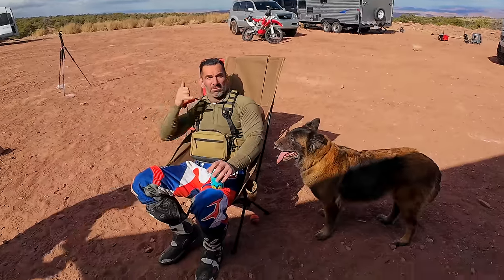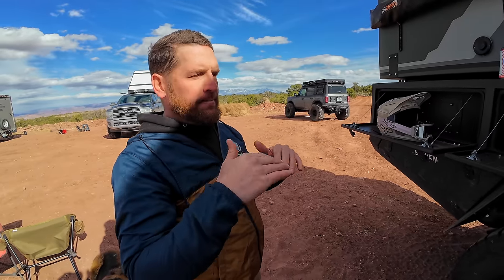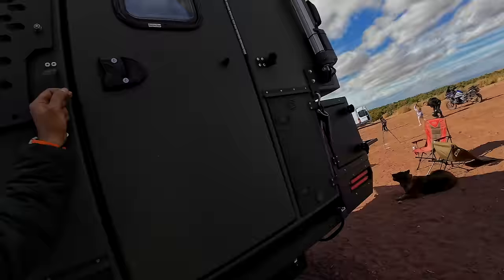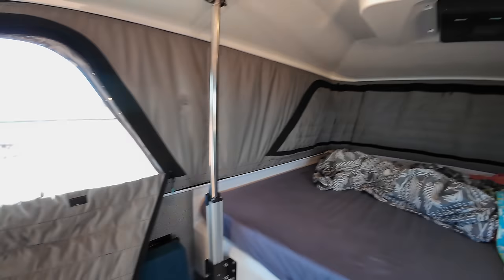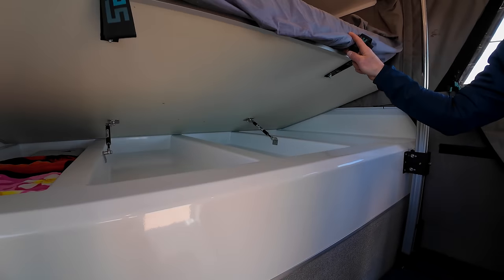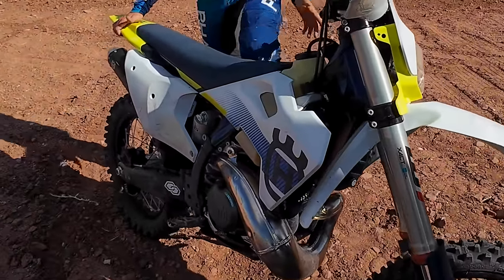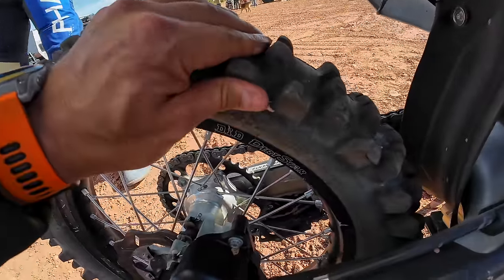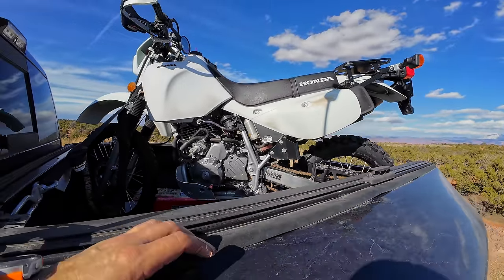Hard Enduro Training in Utah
Had an amazing time making content for ya'll.
Make sure you follow these guys channels.